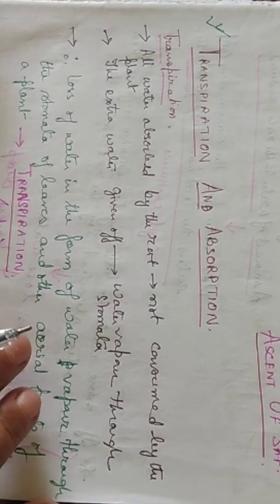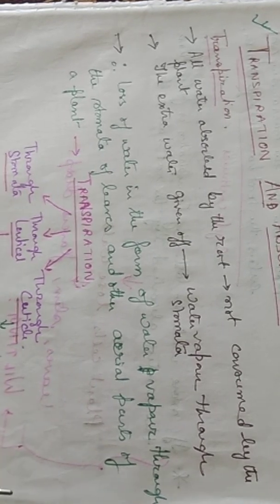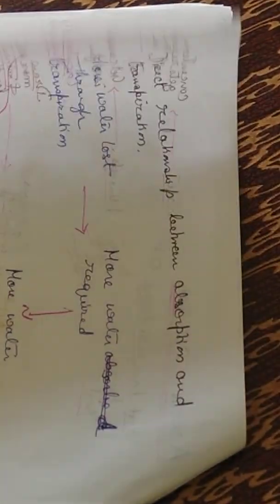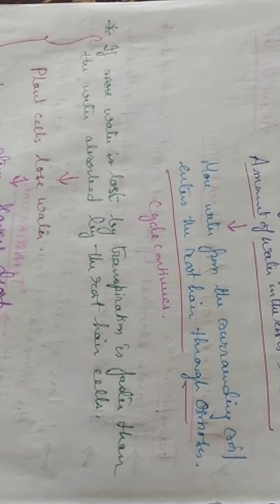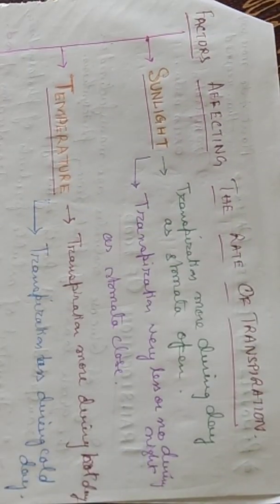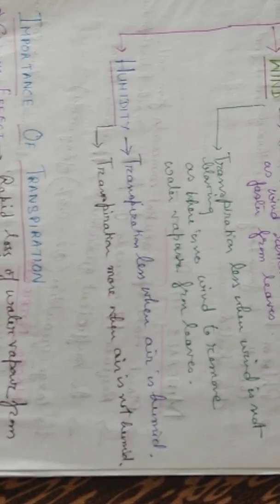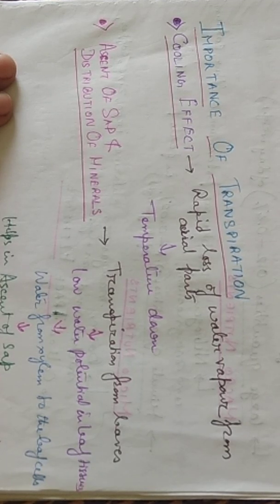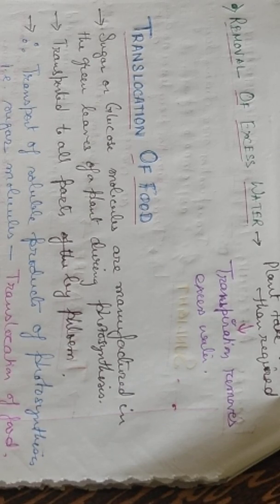Transport Of Food And Minerals In Plants, Part IV, ICSE, CLASS VIII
Transpiration And Absorption, Factors Affecting The Rate Of Transpiration, Importance Of Transpiration, ICSE, CLASS VIII